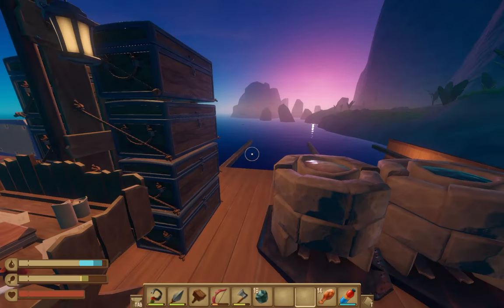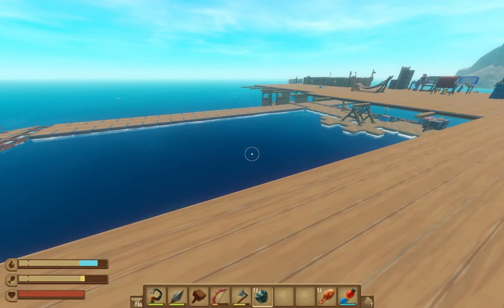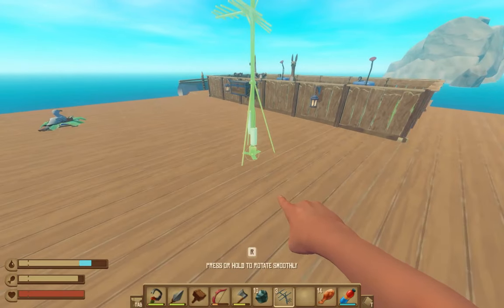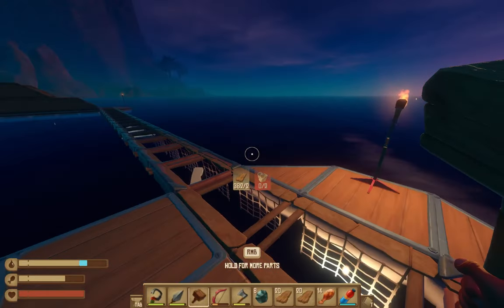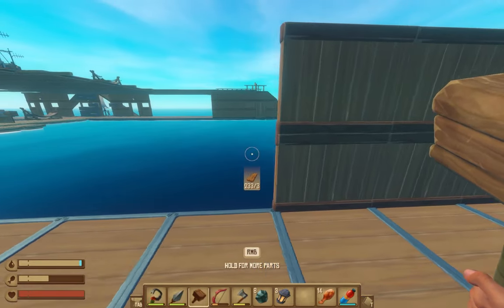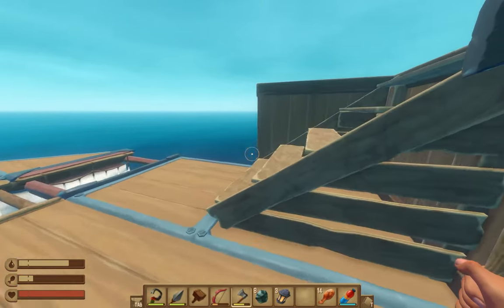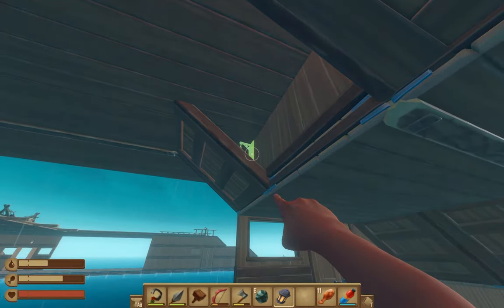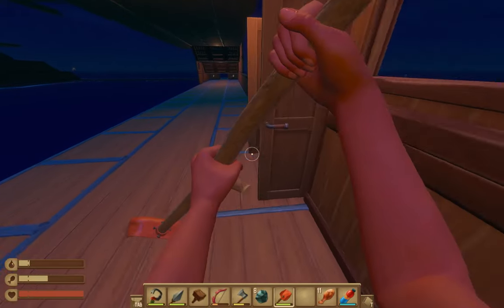Building Time! Catamaran Build ✨ Raft Chapter 3 -The Final Chapter Full Play Through EP.8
Catamaran Build Let's Play - Raft Final Chapter Full Playthrough.

I got asked about my Catamaran build, how I had build it which made me decide to do a full play through in where I will show you how I build my "little" Catamaran.

If you enjoy seeing me build, laugh, have fun, explore, build, laugh, fail, succeed, do/be crazy, laugh, ... then please consider helping me out on this real life Raft adventure called Youtube 😊 by:
❤️ PUSH the LIKE button and I will give you a virtual hug! 😘

Much love from Grandma Wendy 💖